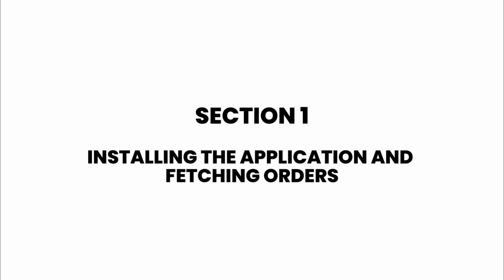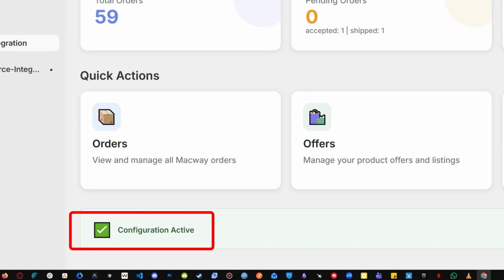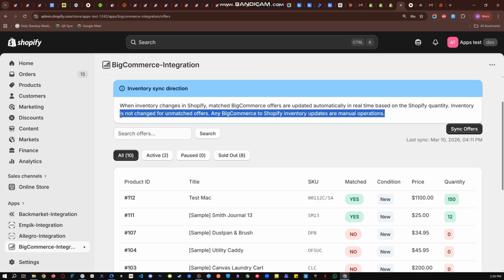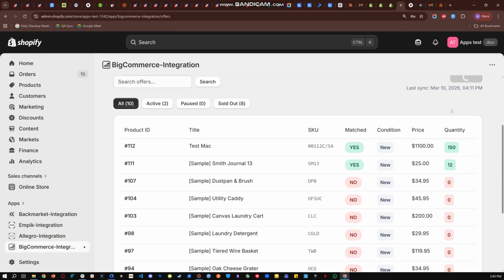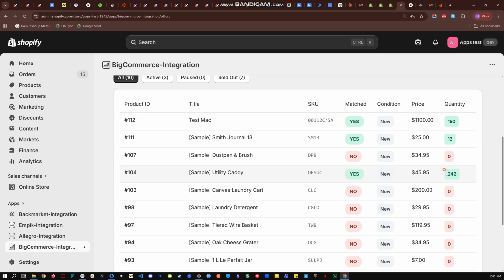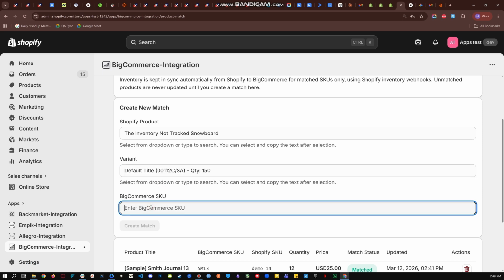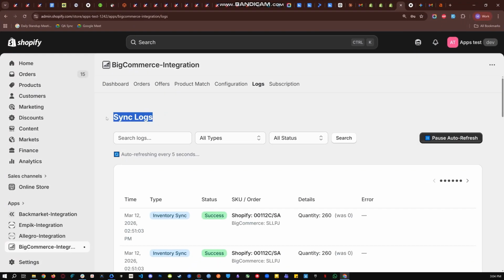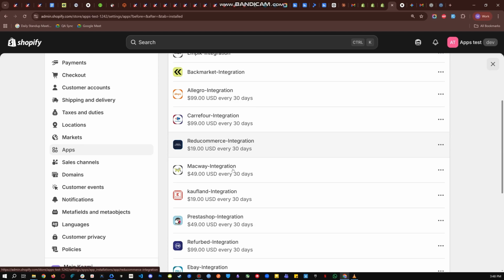Learn how to integrate your BigCommerce store step by step with Exact Solution.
This tutorial explains how to sync orders, match products, automate inventory updates, and manage subscriptions efficiently, helping sellers scale their marketplace operations with ease.